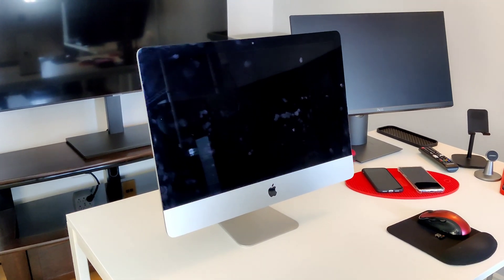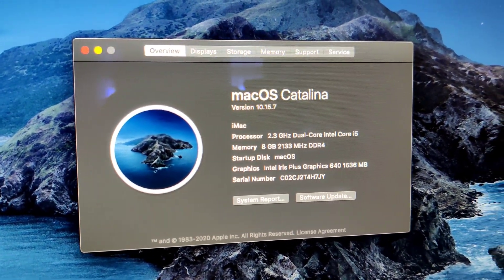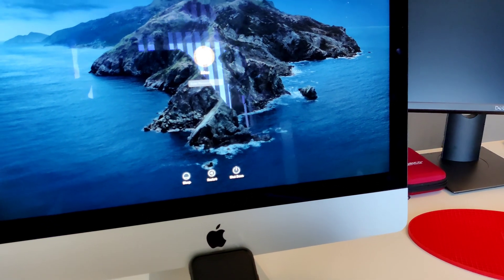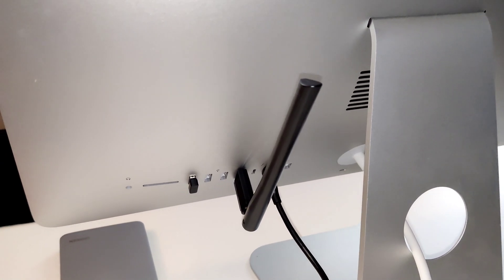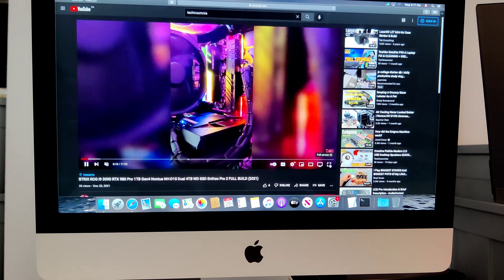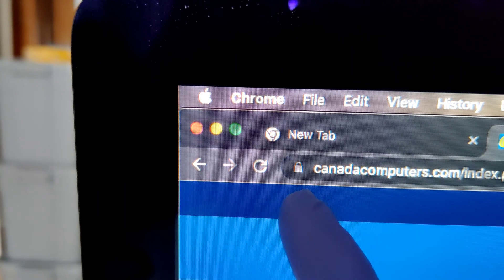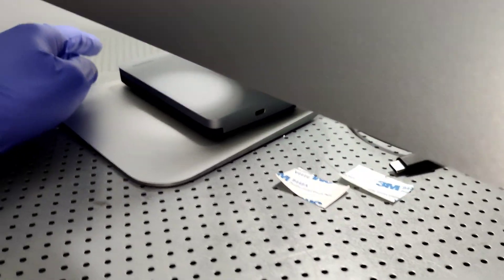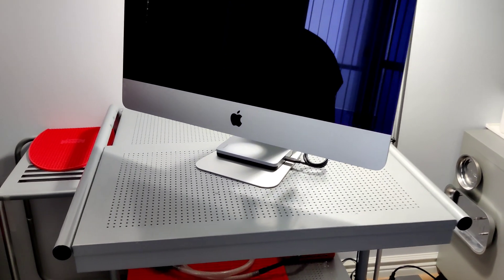Is iMac 2017 Still Good in 2022? FULL Review Repair & Upgrade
This video will shed light on whether the Apple iMac 2017 All in One Desktop Computer is still, relevant, effective, usable and all around good in 2022. This video includes detailed information relating to repairing possible speed and network issues that this computer can encounter after prolonged use. Enjoy!

Hey YouTube it's Emanuel from TechInsomnia I've got a gorgeous 2017 iMac here very very nice computer apparently it's really really slow so we're going to dive in and see what we can figure out let's do it so it's running mac os big sur with um i5 and 8 gigs of ram it is a touch slow I mean one thing we're definitely going to uncover in this video if this 2017 iMac still usable and effective in 2022 I looked up online and this computer actually comes with a one terabyte 5400 rpm hard disk drive so that's definitely one of the reasons why it's a bit sluggish what we'll do is we'll flush the os and see how it is before we entertain any other possible upgrade options so I’ve got Catalina installing now there was a update partition that looked like it was corrupted and the file allocation method for this hard disk drive was in mac journal so i switched it to apfs and I’ve got Catalina installing now let's see if that makes a difference once it's installed [Music] okay so I’ve got the mac formatted in Catalina and i mean it is just molasses slow I mean that's my wi-fi with the password about a minute ago still trying to connect I’m just going to do a boot test
painfully slow I don't know what was more painful holding the phone for this amount of time or having to sit here
definitely gonna have to upgrade to a solid-state hard drive for this mac so I did some research online and it looks like um you can actually boot this computer from an external SSD which will just save the effort and the time to open up this screen which uh they use a special type of seal on this computer which is not necessarily the hardest thing to get off but very hard to put back on the way that it is so we can kind of skip having to open up this computer and boot it from an external SSD and I’m almost positive that'll give this computer a whole new lease on life. 💯

Parts used in this video to achieve this upgrade:

UGREEN USB C Hard Drive Enclosure Aluminum 2.5 Inch External Hard Drive Disk USB 3.1 Gen 2 Type C to SATA SSD HDD Case Designed for 9.5mm 7mm SATA I II III, PS5, PS4, Up to 6TB, Support UASP

ADATA SU800 256GB 3D-NAND 2.5 Inch SATA III High Speed Read & Write up to 560MB/s & 520MB/s Solid State Drive

TP-Link AC600 USB WiFi Adapter for PC (Archer T2U Plus) - Wireless Network Adapter for Desktop with 2.4GHz, 5GHz High Gain Dual Band 5dBi Antenna, Supports Windows 11/10/8.1/8/7/XP, Mac OS 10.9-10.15